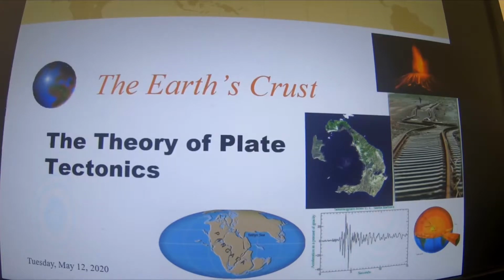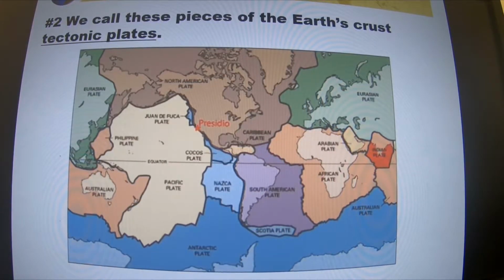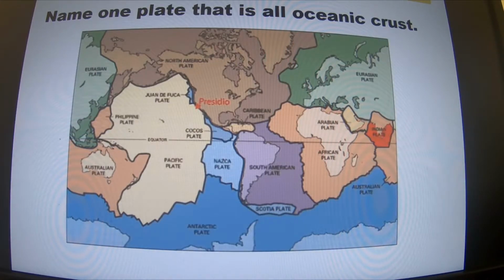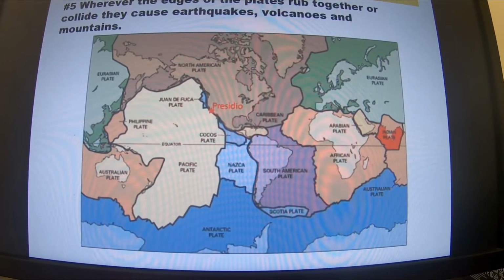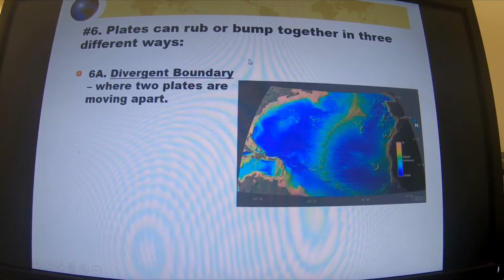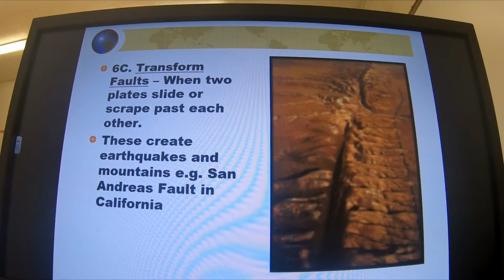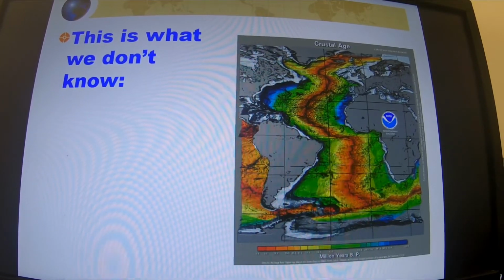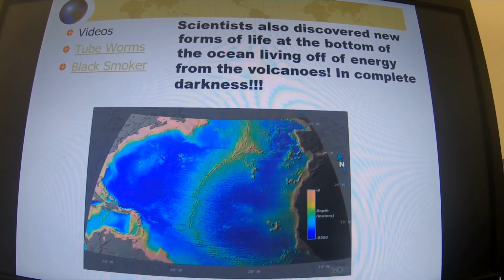Theory of Plate Tectonics